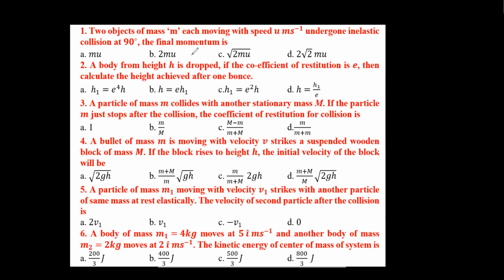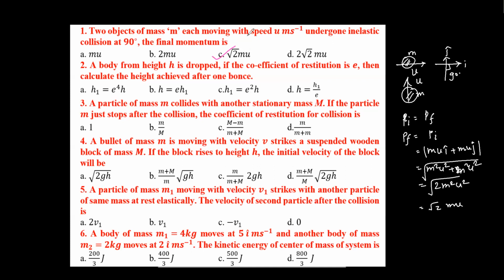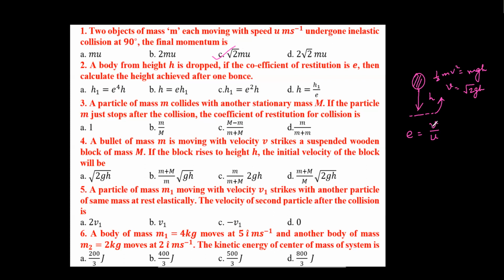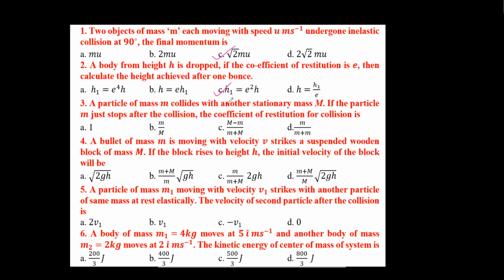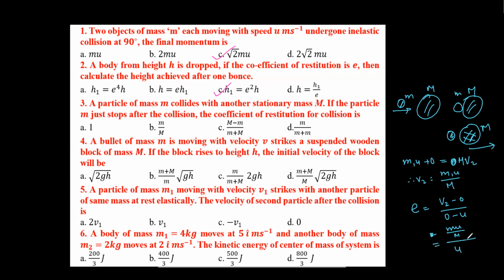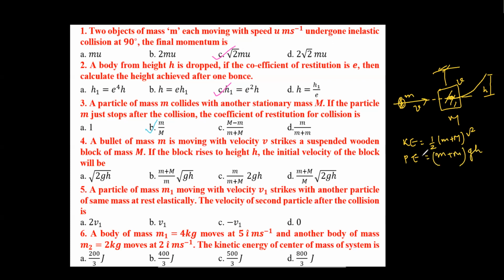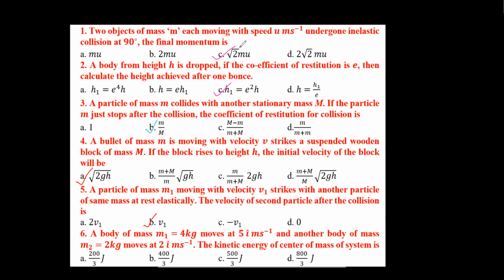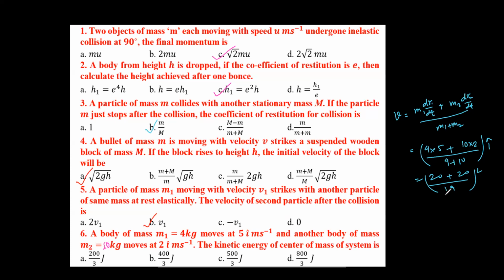Multiple Choice Questions- Conservation of Momentum & collision